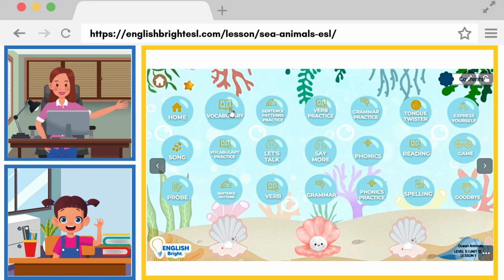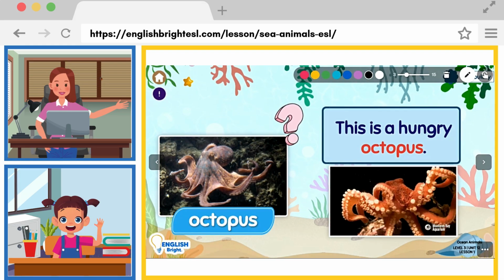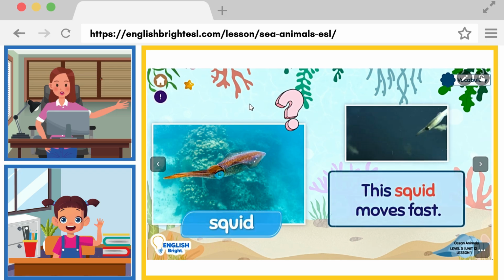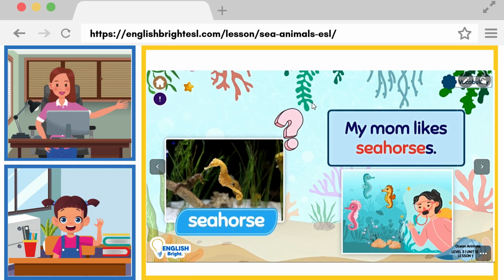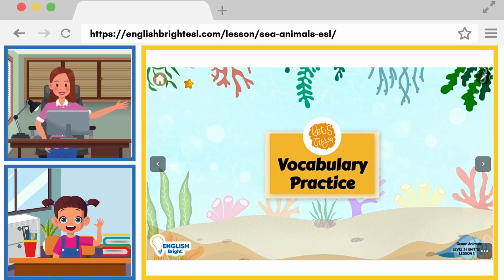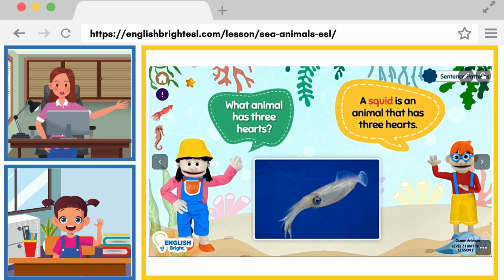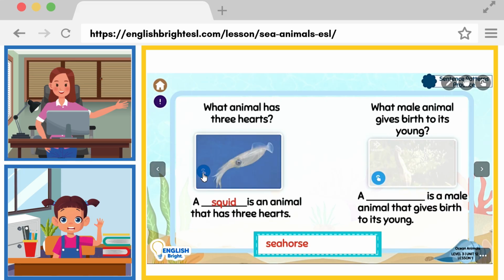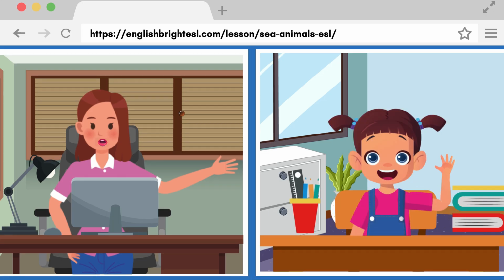Ocean Animals ESL Lesson | Vocabulary & Sentence Practice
Make ocean animals lessons engaging and easy for young ESL learners 🐠💙

Watch Teacher Meg and Lucy practice vocabulary and sentence patterns using structured ESL lessons — ready to teach and built to save time and stay consistent.

Perfect for busy ESL teachers who want smooth, interactive classes.